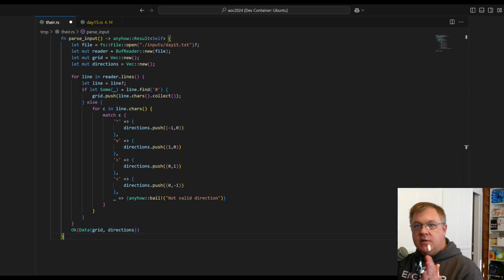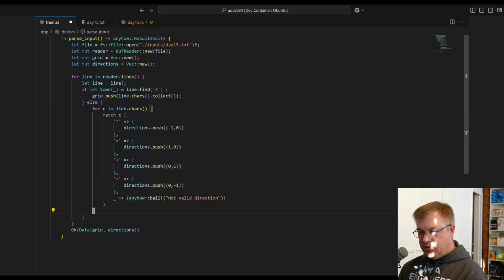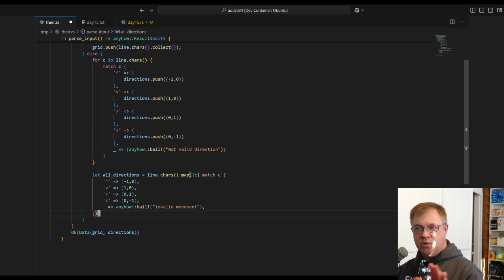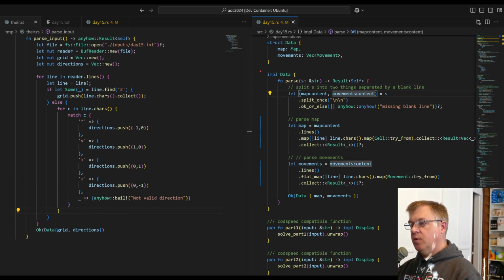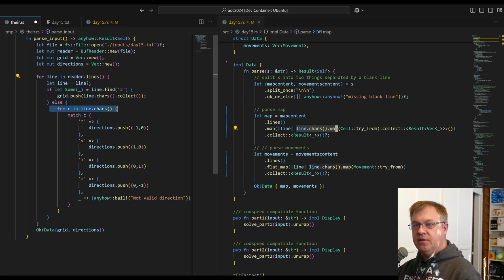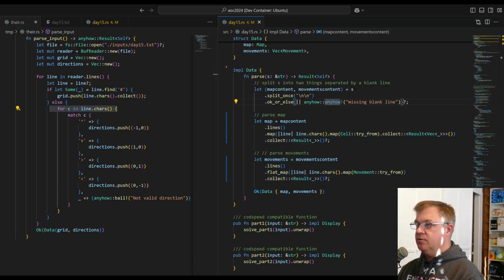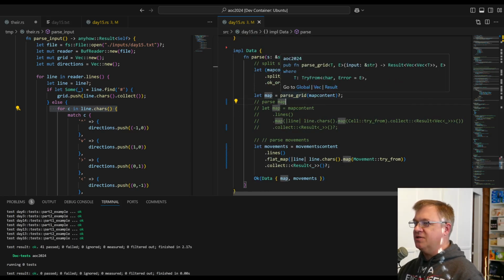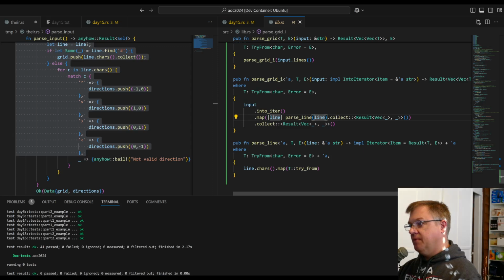AOC Peer Review - Day 15 - Parsing Input with Iterators